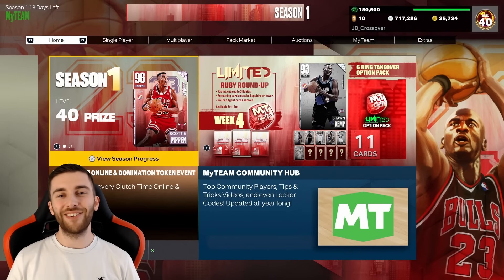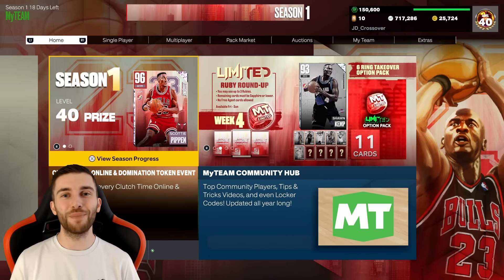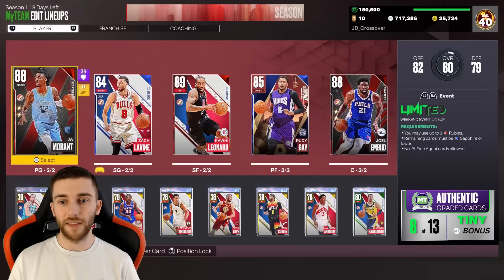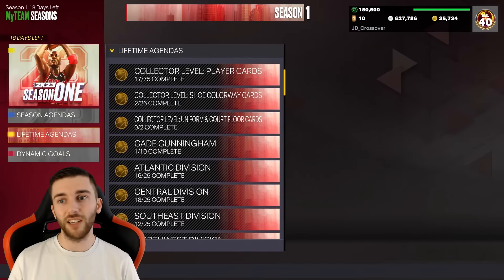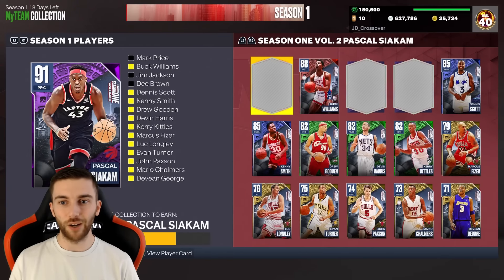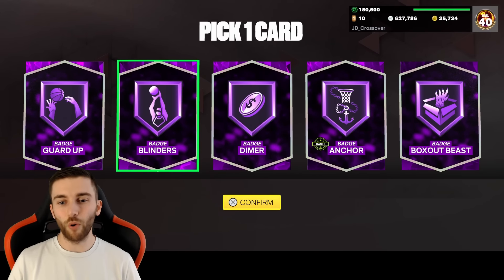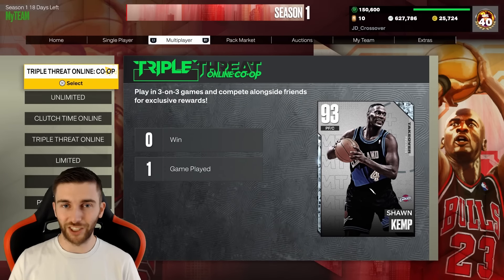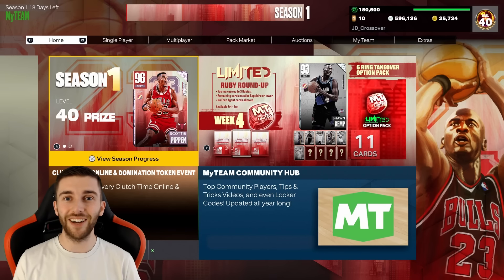500 CARD COLLECTOR LEVEL HOF BADGE OPTION PACK!! HOF BLINDERS OR ANCHOR?! | NBA 2K23 MYTEAM NMS #23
500 CARD COLLECTOR LEVEL HOF BADGE OPTION PACK!! HOF BLINDERS OR ANCHOR!! | NBA 2K23 MYTEAM NMS #23